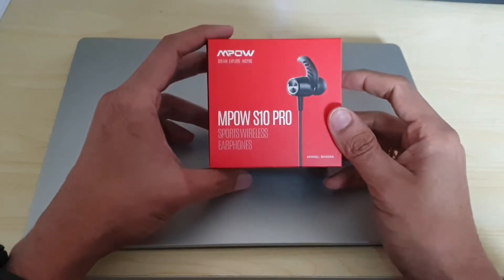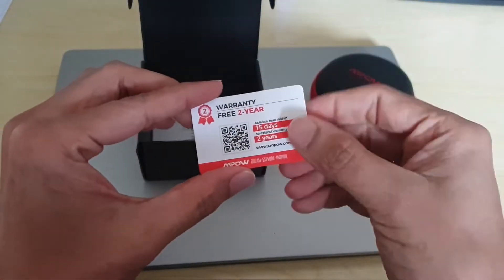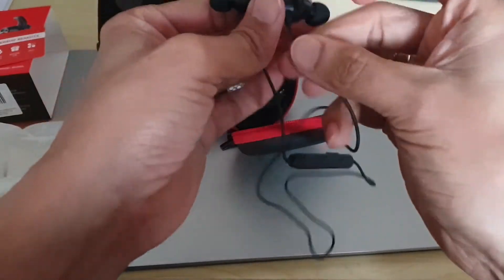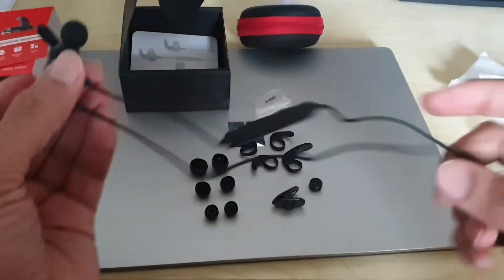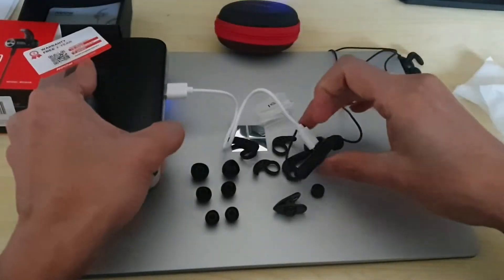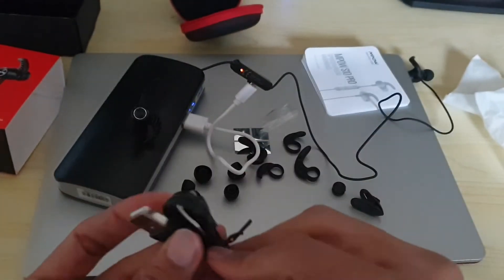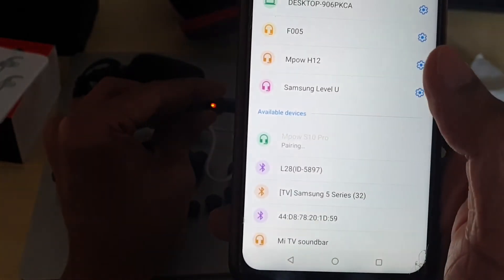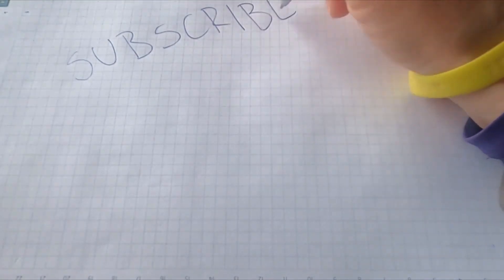MPOW S10 Pro Review and Unboxing (English)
MPOW S10 Pro Review and Unboxing

6600+ rating and rated 4.3 out of 5

Bluetooth 5.0 Headphones, Mpow S10 Wireless Sports Headphones IPX7 Waterproof, 14H Playtime, Magnetic Design, HD Stereo Sound, In Ear Wireless Earphones with cVc 8.0 Noise Reduction Mic for Gym Work